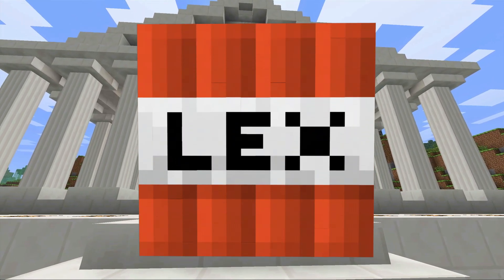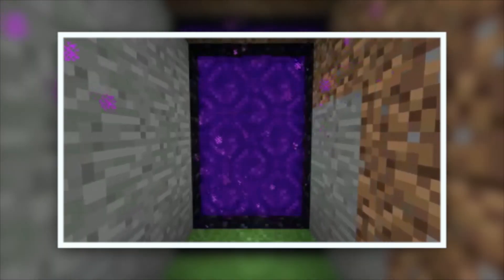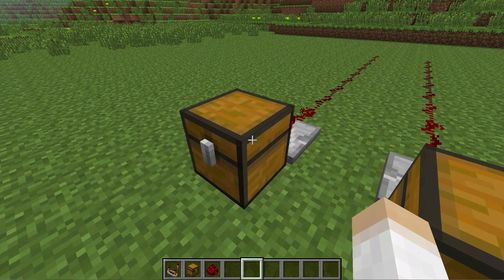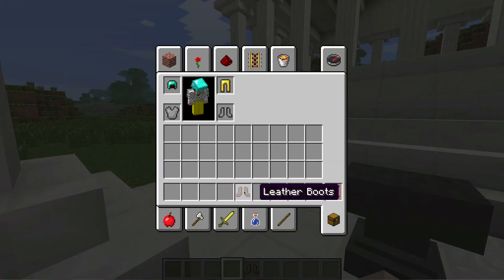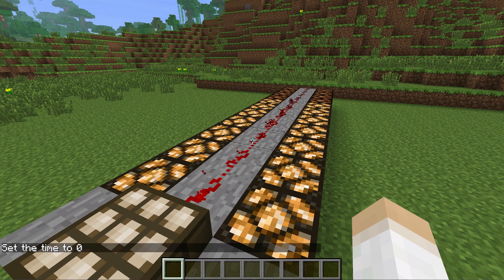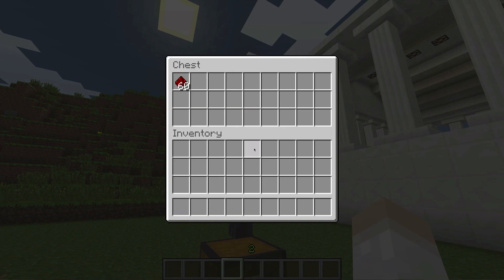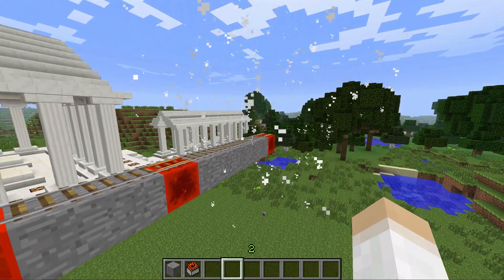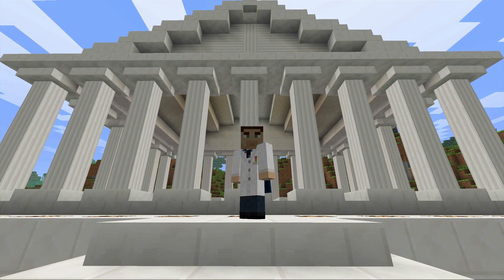Minecraft 1.5 "The Redstone Update" In A Nutshell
All the main additions that you need to know to get started with Minecraft 1.5!

» You can download the update by just loading up Minecraft!